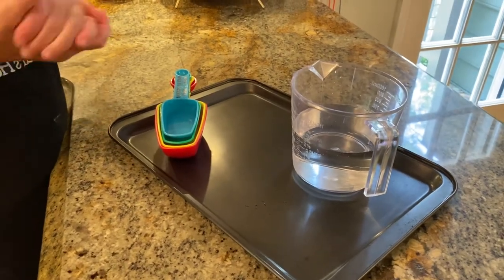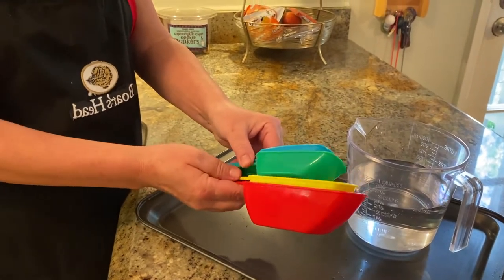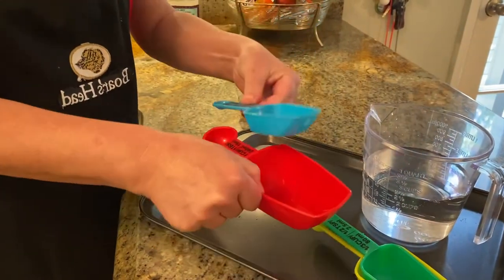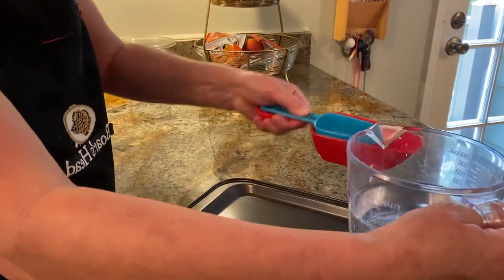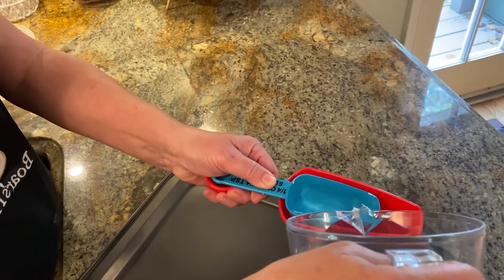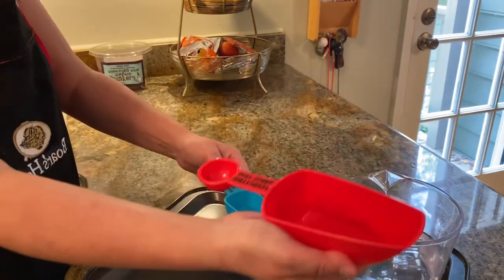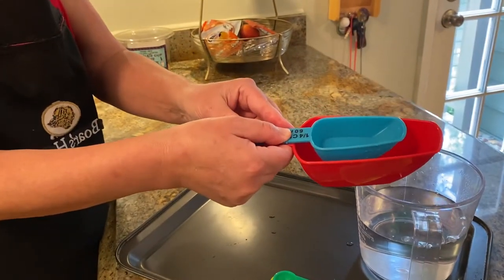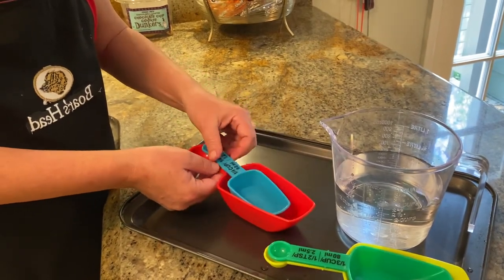Measuring and pouring liquids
Pouring liquids doesn’t need to be a messy or scary thing to do. Little tips to help you pour and measure accurately.